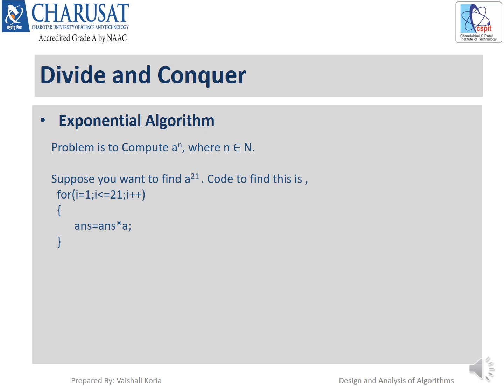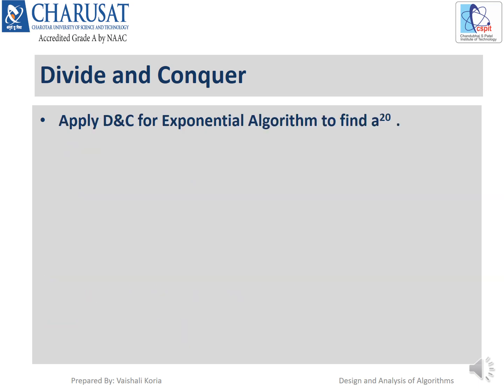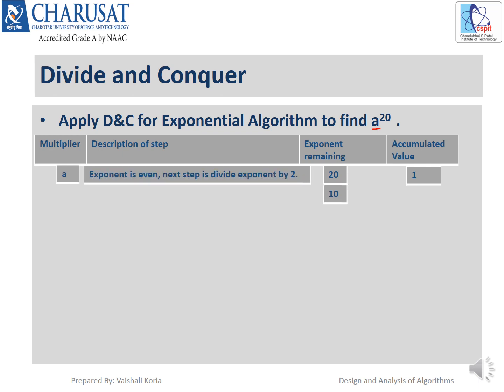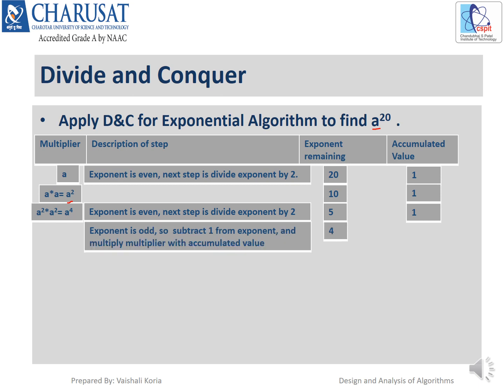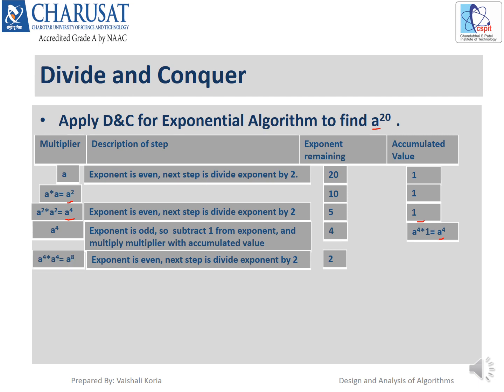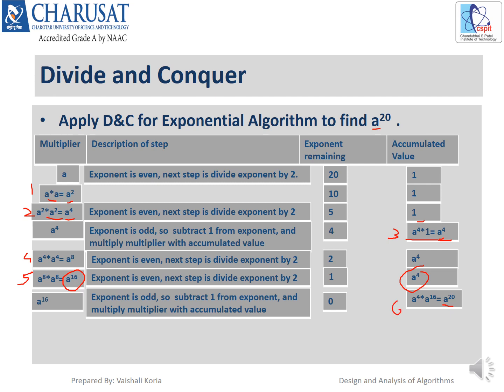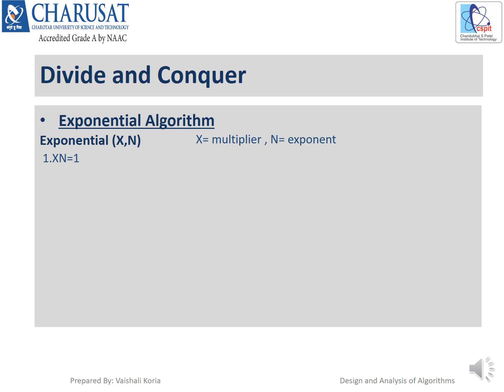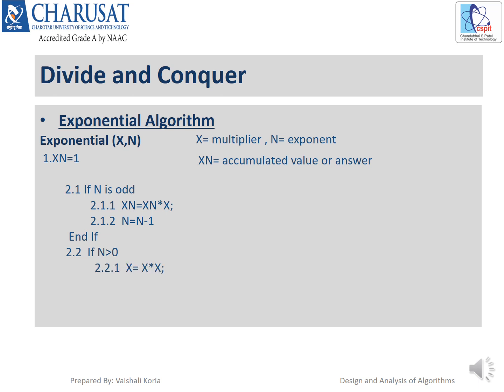Divide and Conquer- Exponential algorithm